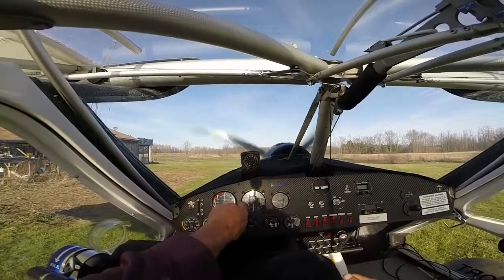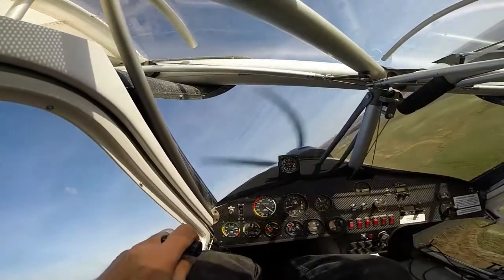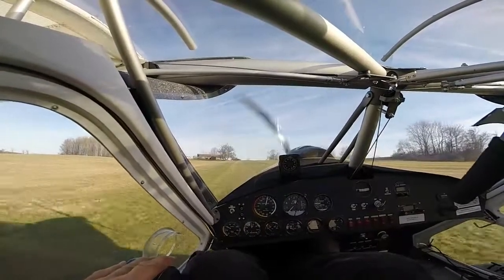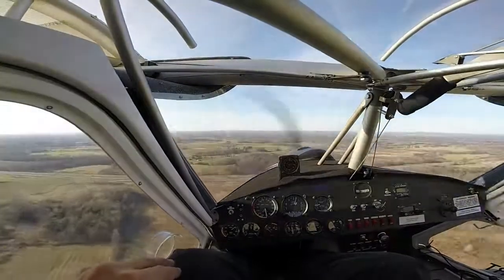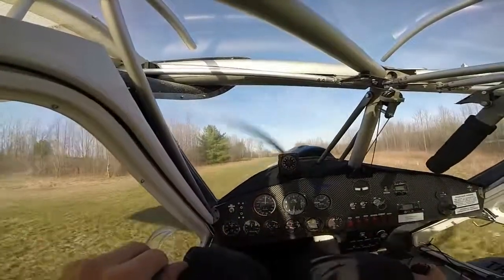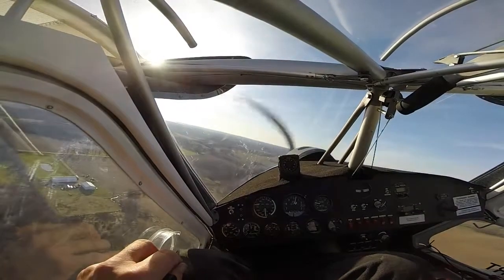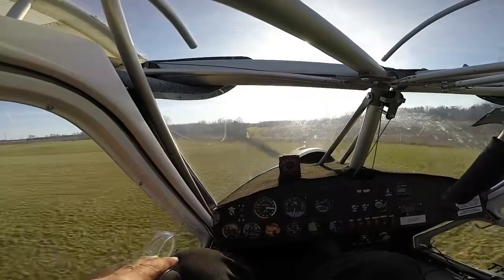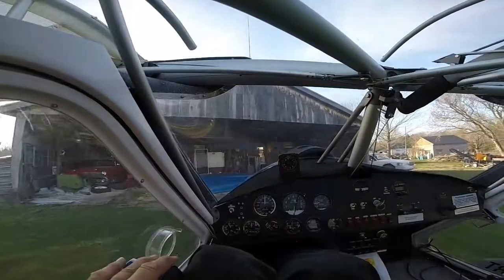Bush Cat Evening Ride 20160416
Darrell out for a ride and a few take offs and landings with the Bush Cat.